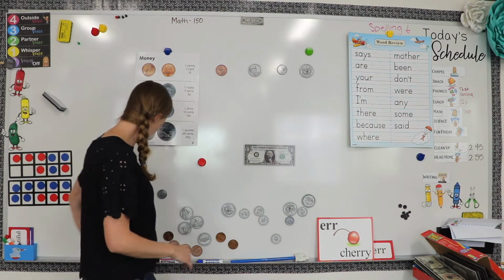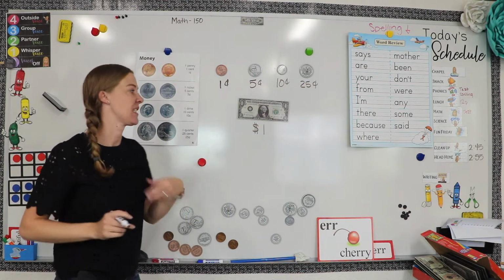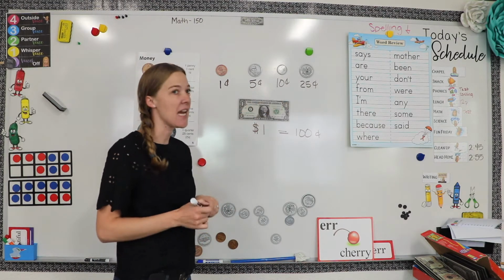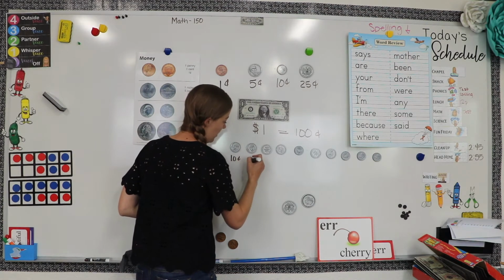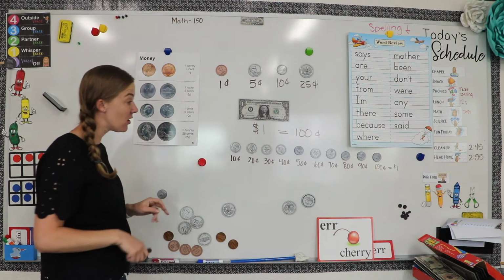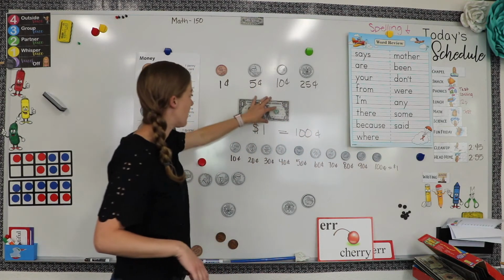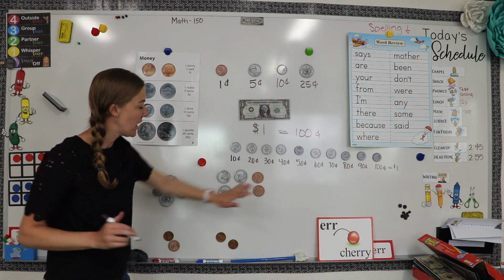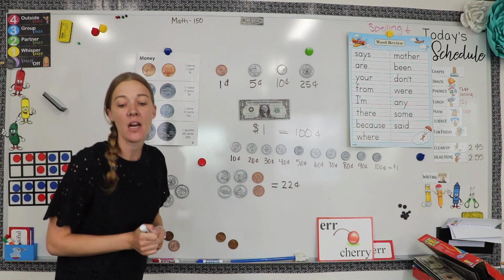Math Lesson 150